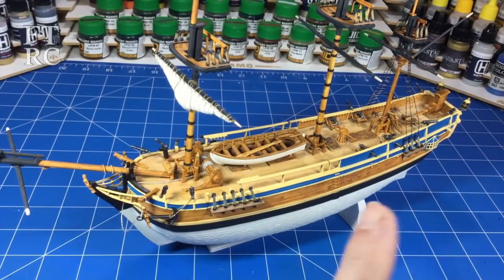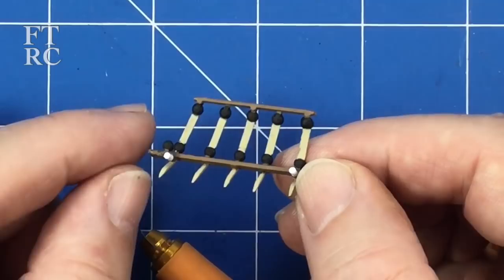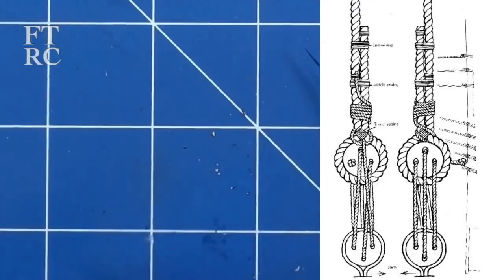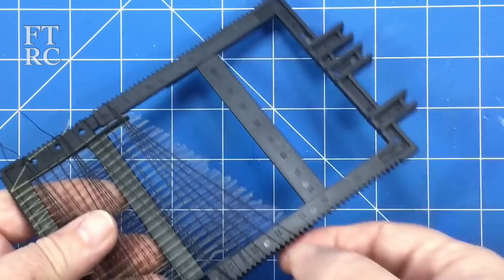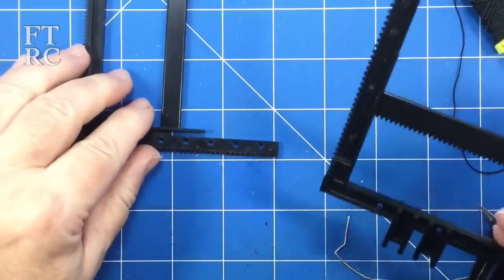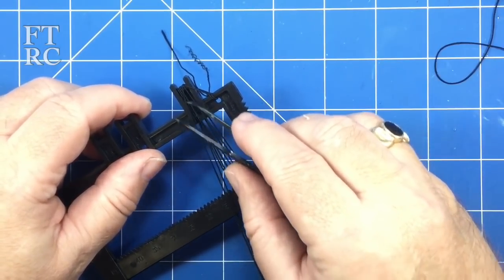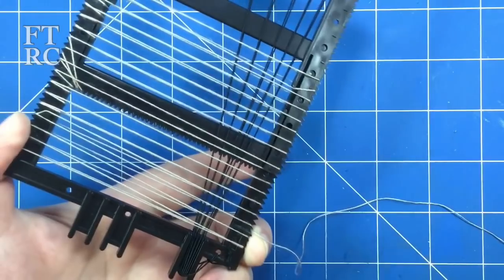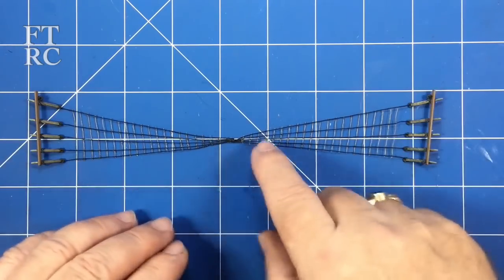Revell 1:110 HMAV Bounty Part 5 Knots, Rats and Rigging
This is Part A of a two part episode on Rigging and Ratlines for a scale model sailing ship.  I go into how to prepare your deadeyes and just how the Ratlines can be formed using the old Heller Tool and my new improved version of that tool.  I also talk about the pros and cons of various ways to attached the shrouds and ratlines to the model.

00:00 Intro
00:49 Ratlines and shrouds
02:49 Modifying the deadeyes and channels
08:02 Drilling the deadeyes
11:33 Using the Heller ratline tool
15:40 Shroud lines on tool
21:10 Ratlines on tool
27:59 Adding to your model